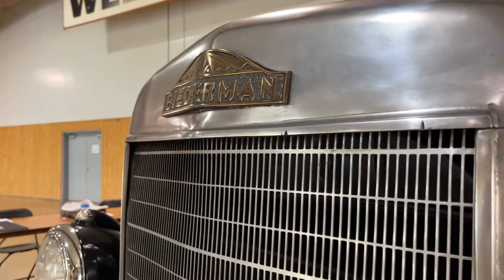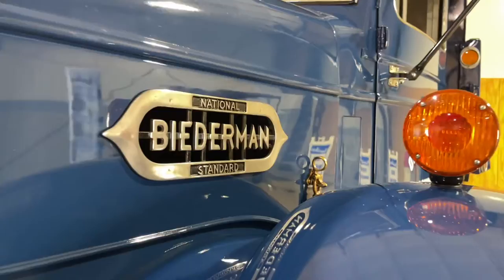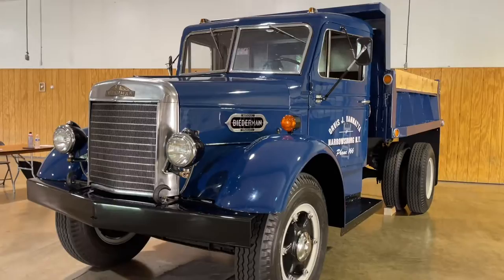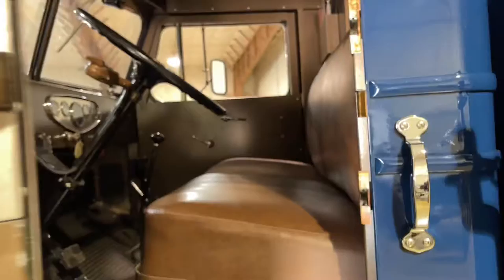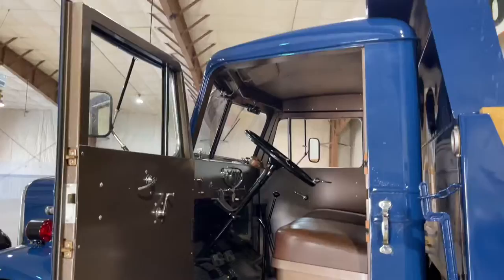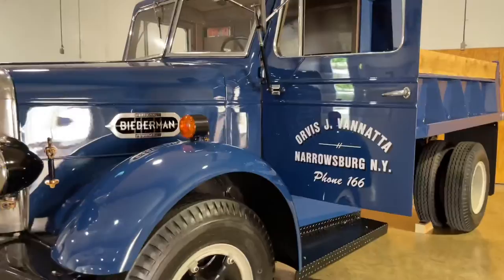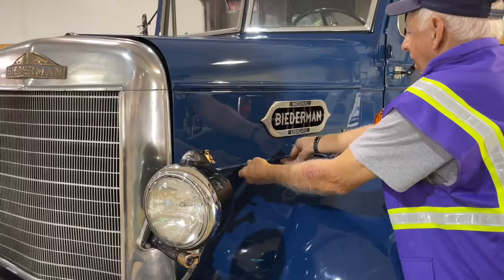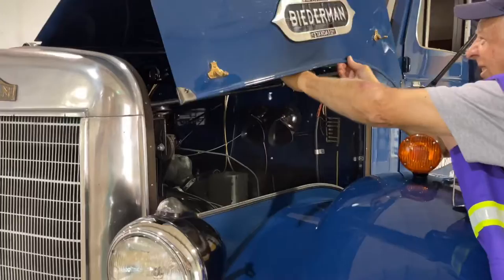John Vannatta’s 1947 Biederman Semi Truck Tour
Get a glimpse into a truly one-of-a-kind truck as John Vannatta’s tells us about his 1947 Biederman.

This video was taken just before the start of the American Truck Historical Society’s 2021 national convention & truck show. The ATHS is a non-profit with over 20,000 members around the world. You don’t have to have a vintage truck to join. All you need is a love for antique trucks & trucking history!